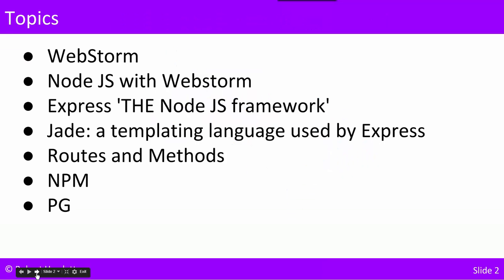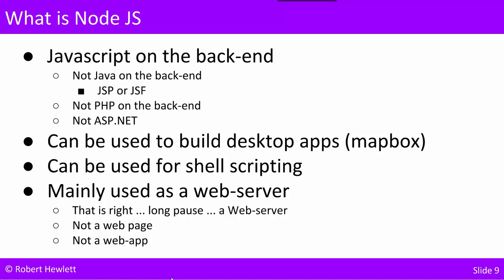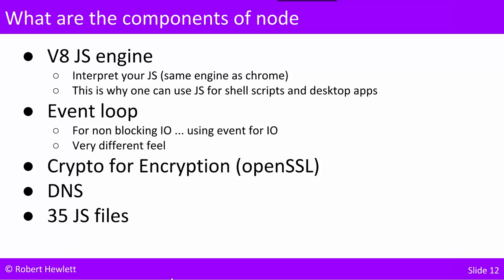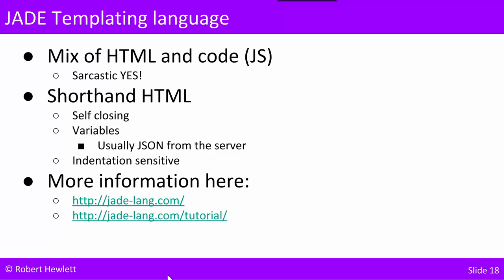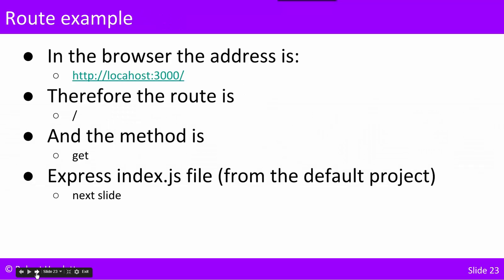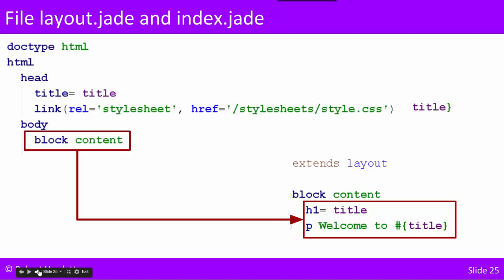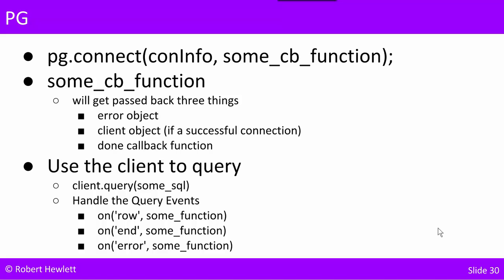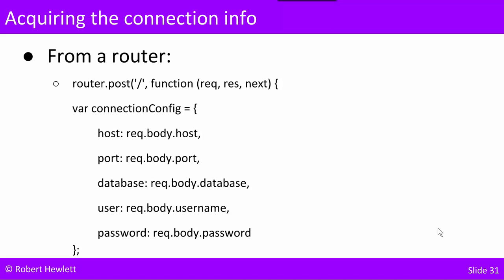lecture for module 09 GIST 7132